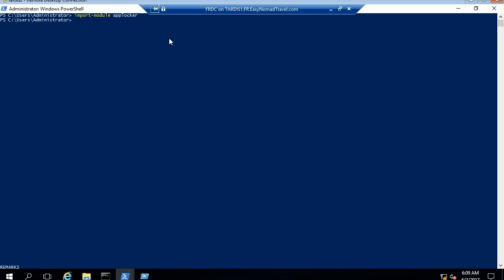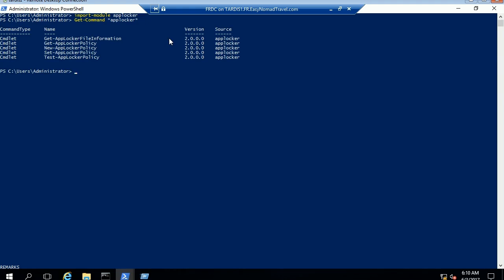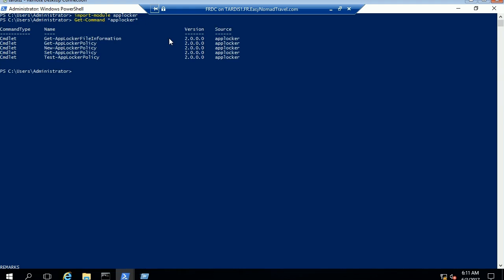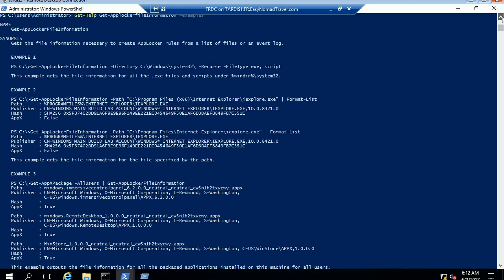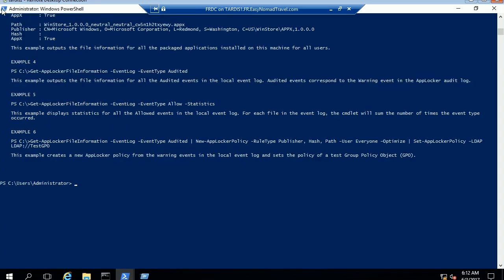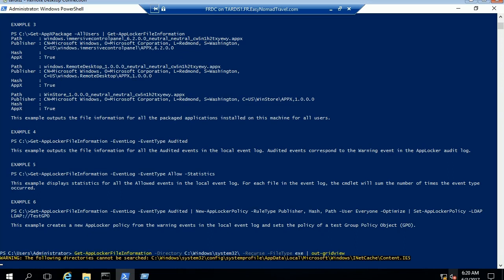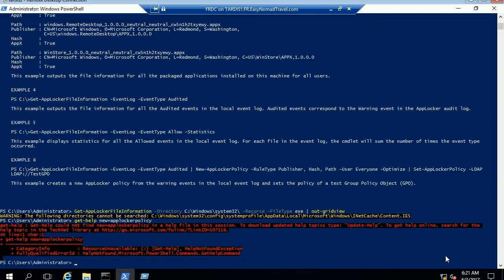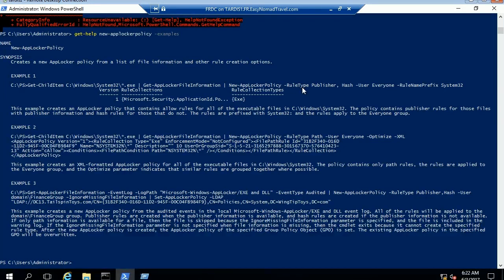Securing Windows Server 2016 : Implementing AppLocker Rules: PowerShell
This video is a sample from Skillsoft's video course catalog. After watching this video, you will be able to implement AppLocker rules using PowerShell.